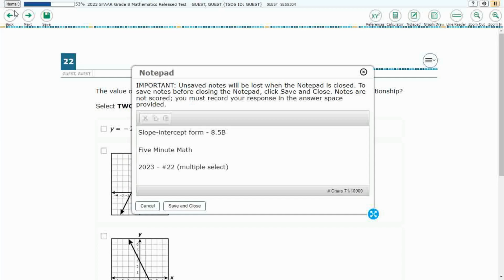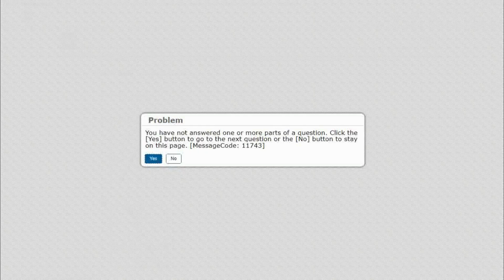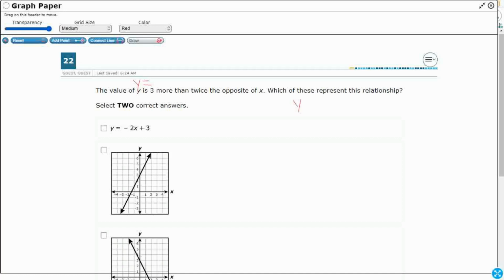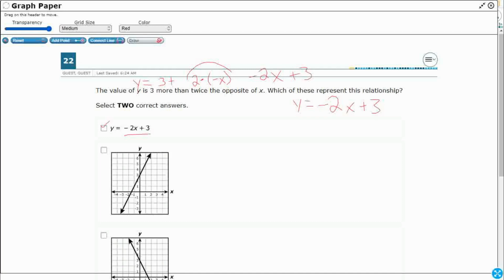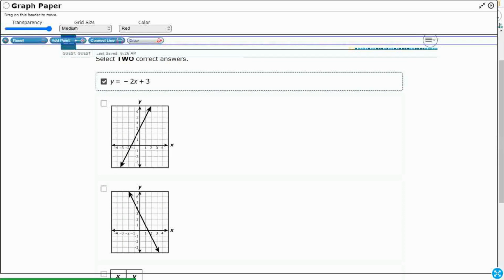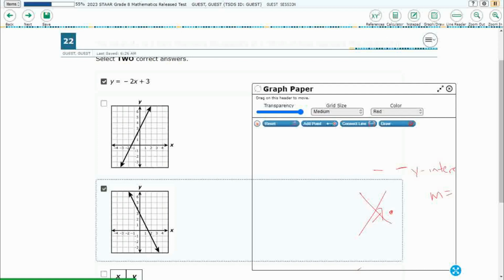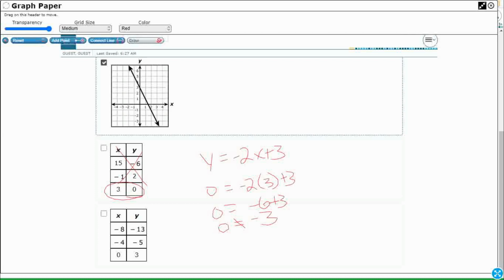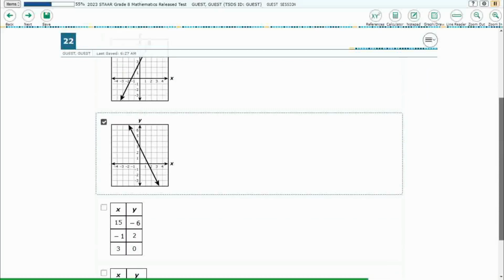8th Grade STAAR Practice Slope-intercept Form (8.5B - #6)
Practice representing linear non-proportional situations with tables, graphs, and equations in the form of y = mx + b, where b ≠ 0 with a test item from the 2023 STAAR test (#22 - 8.5B)